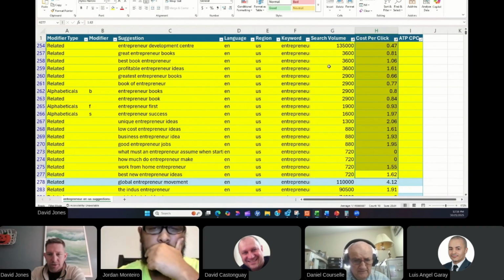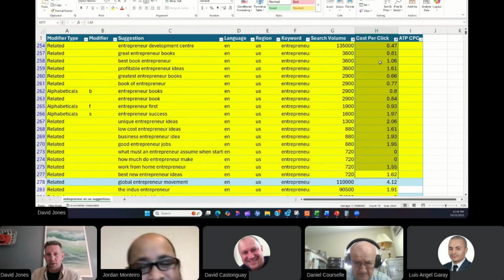Cheaper Marketing Hack. ...$13/CPC to $.013/CPC.....Get in front of your customers for less money.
Discover the ultimate cheaper marketing hack to revolutionize your lead generation strategy, maximizing your ROI and transforming your CPC from $13 to $0.013. Learn the secrets of effective PPC strategy and performance marketing to get in front of your customers for less money. By leveraging data analytics and optimizing your Google Ads and Facebook Ads campaigns, you can significantly boost traffic and enhance your content marketing efforts. This video reveals the best practices for lead capture, SEO optimization, and digital marketing to help you achieve unparalleled success in the competitive world of online advertising, ensuring a substantial return on investment and taking your business to the next level with proven ROI maximization techniques and CPC strategy.